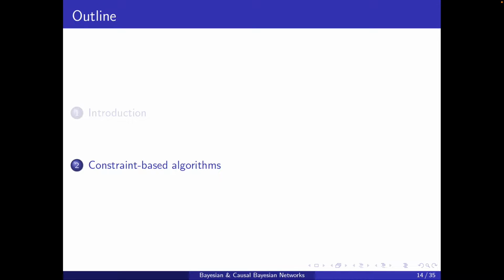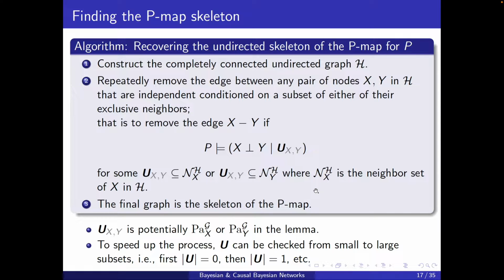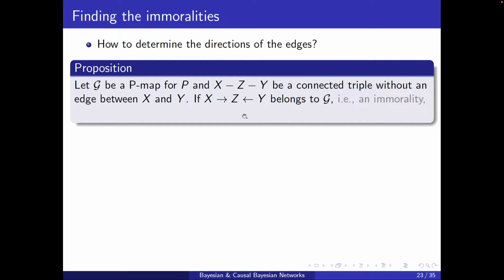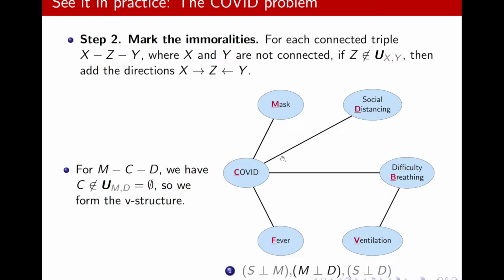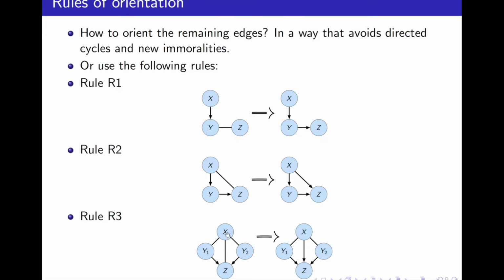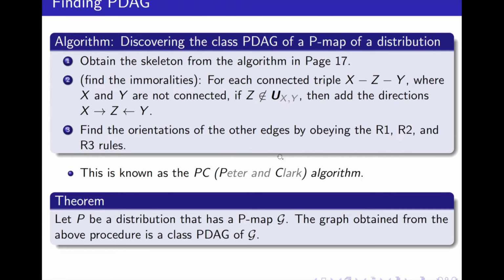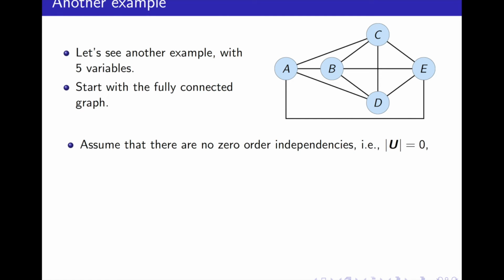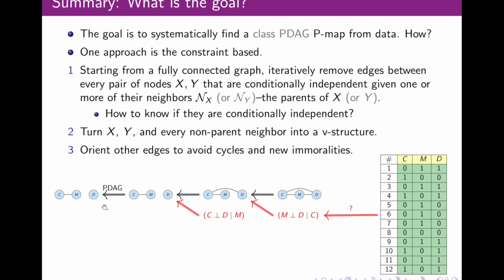Structure learning 2: Constraint-based algorithms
00:00 Introduction: See it in practice
00:34 From distribution to graph (Finding P-map)
01:57 Finding the P-map skeleton
03:26 See it in practice: The Covid problem
05:38 Finding the immoralities
07:37 See it in practice + Rules of orientation  (10:37)
13:18 Finding PDAG
15:08 Recall: Order of complexity
16:38 Complexity order of finding PDAG algorithm
17:09 Example
19:20 Summary: What is the goal?